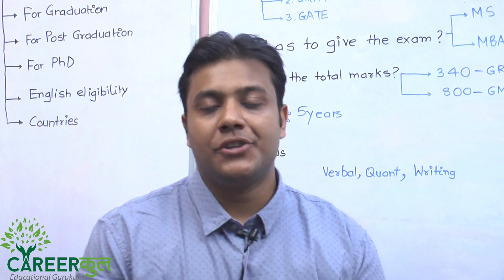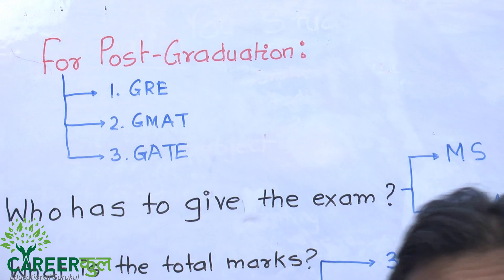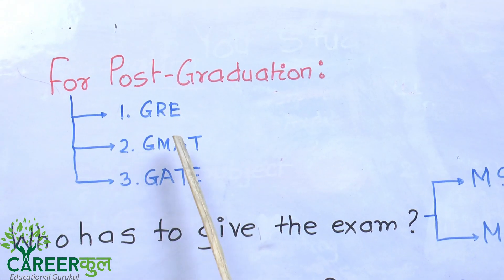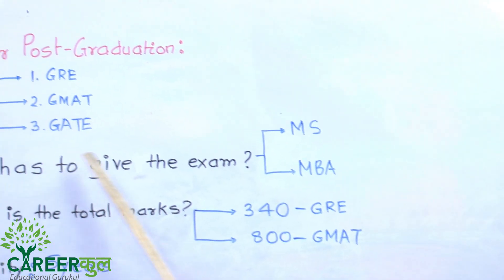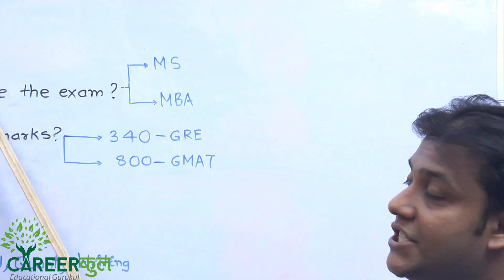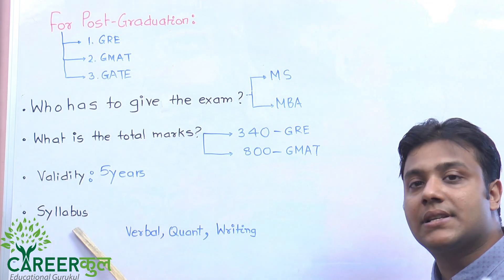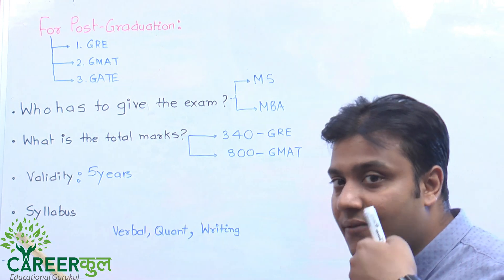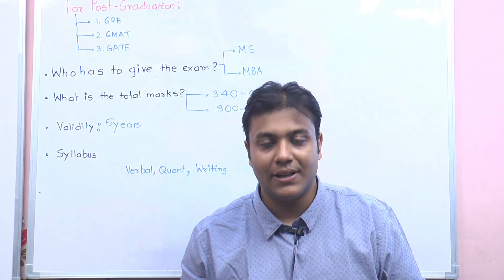What exam to take for studies abroad ?| Part 2|GRE|GMAT| Hindi